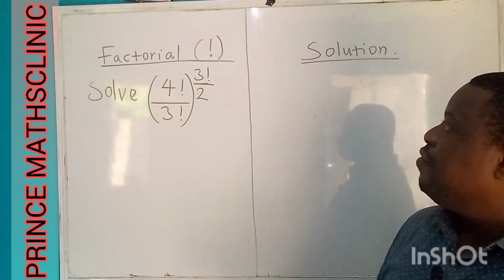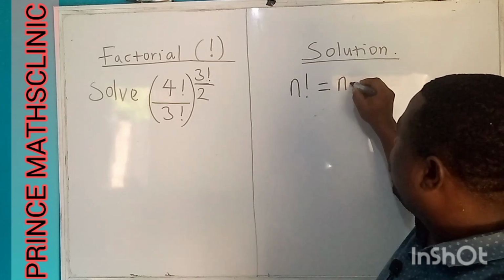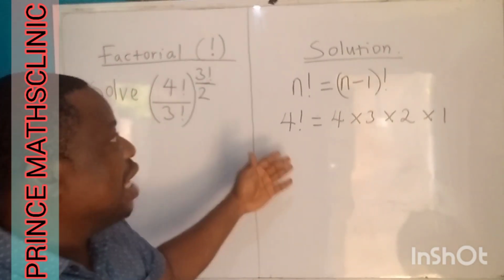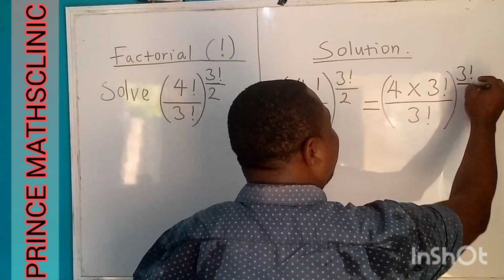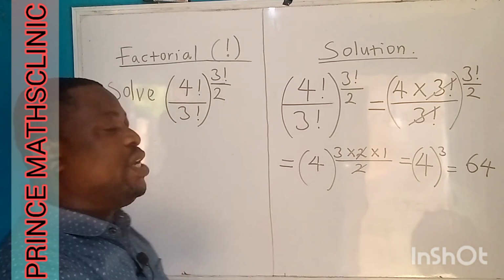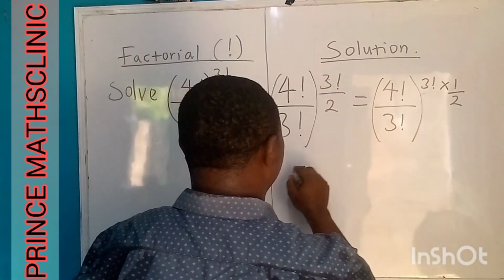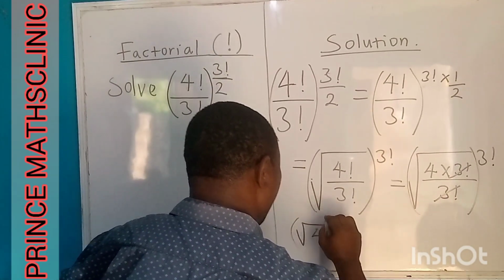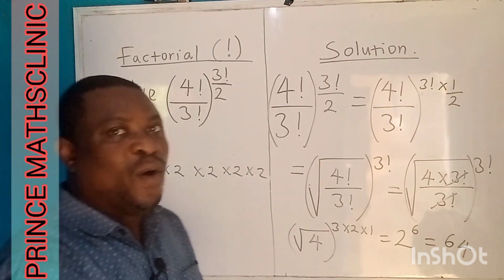Factorial (!)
In this lesson, learners will learn the meaning of factorials and how-to use factorial to solve.